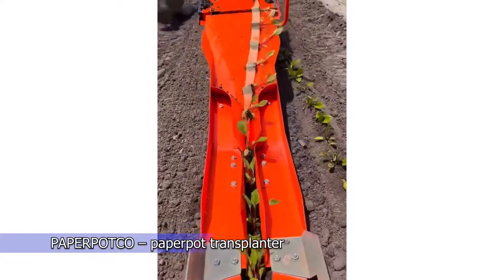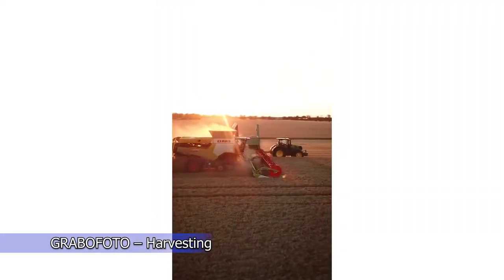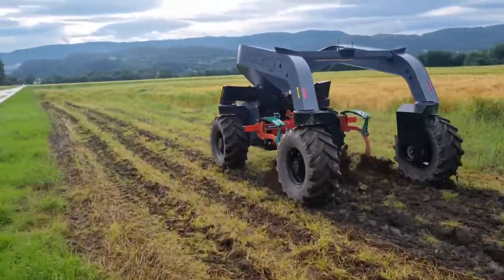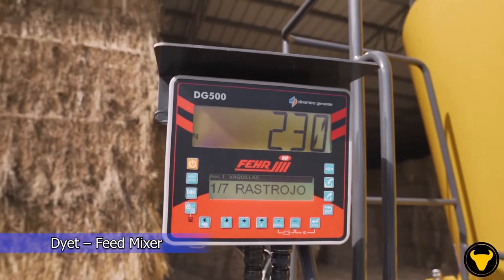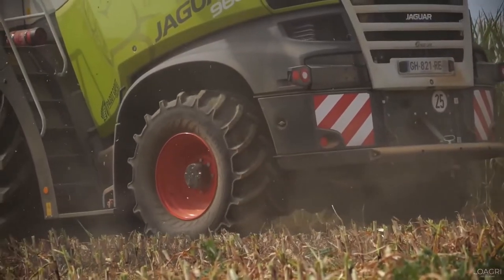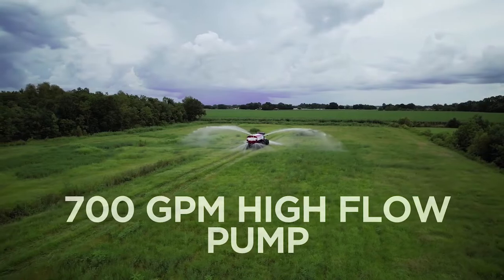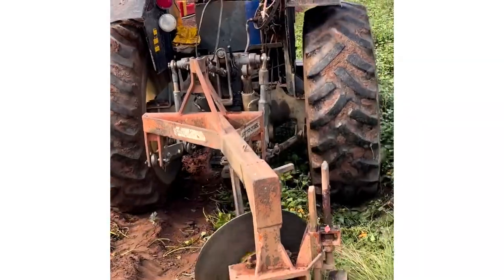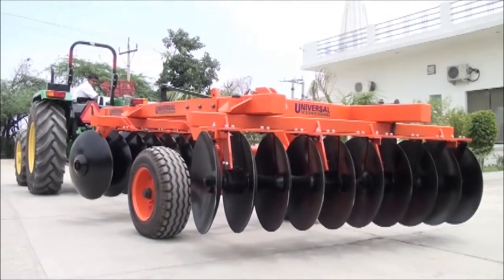Farmers Use Agricultural Machines You Have Never Seen Before ▶1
Discover the latest agricultural machines that can revolutionize your farming operations and boost your efficiency and profits! Our article highlights the top machines that every farmer should know about, from advanced tractors and harvesters to cutting-edge irrigation and crop monitoring systems. Don't miss out on the tools that can take your farm to the next level - read on and start maximizing your productivity today!

Watch this review of modern agriculture machines which are on another level and tell us what do you think. Enjoy!